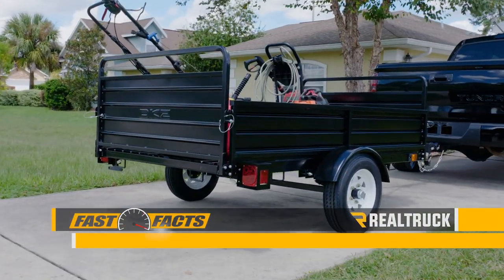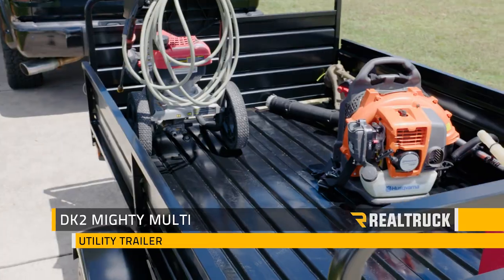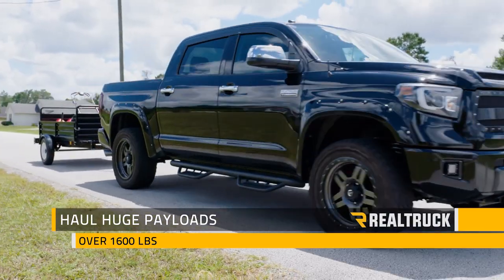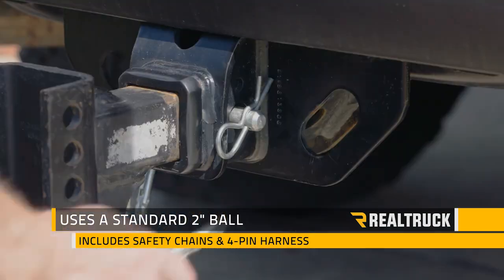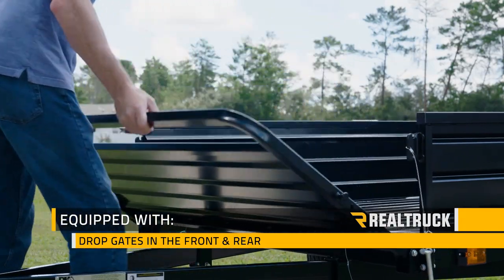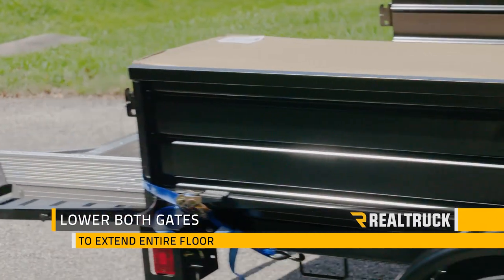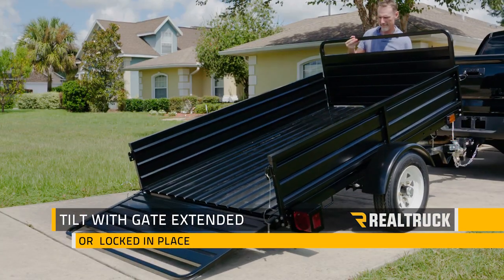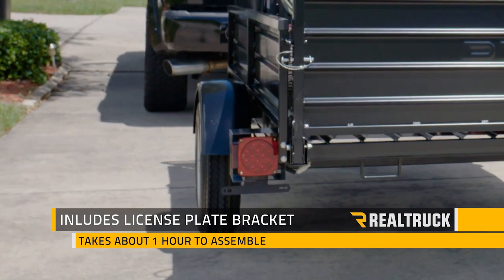K2 Mighty Multi Utility Trailer Fast Facts